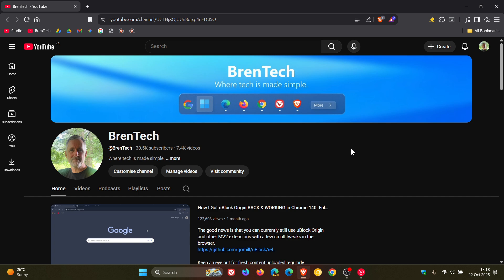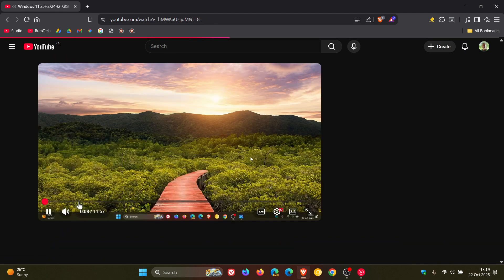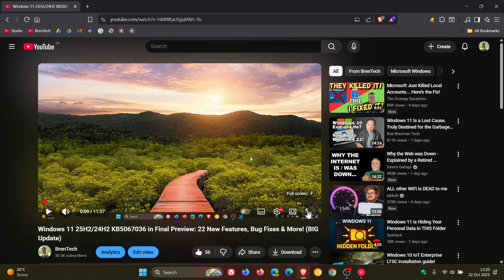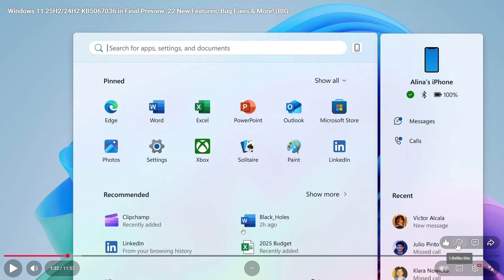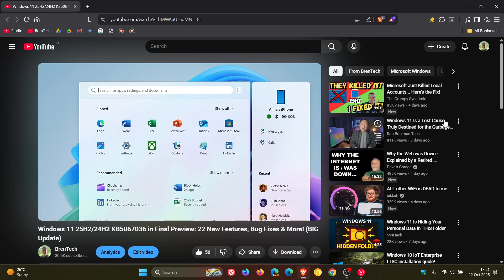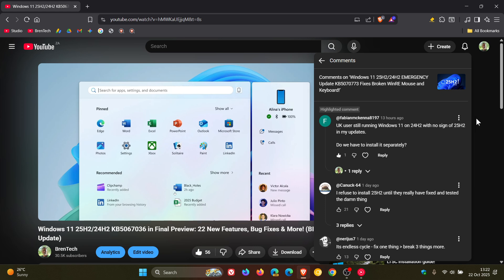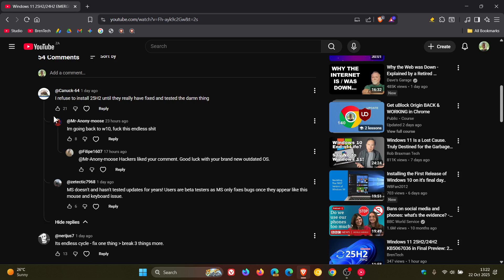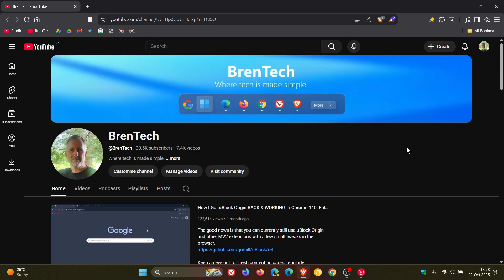Hands-On With YouTube's NEW Video Player & Comment Threading!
Received the new changes today...quite like it.